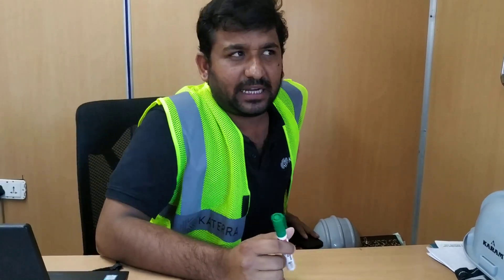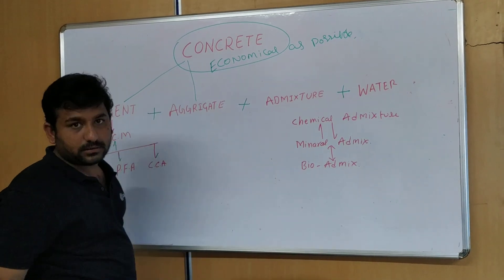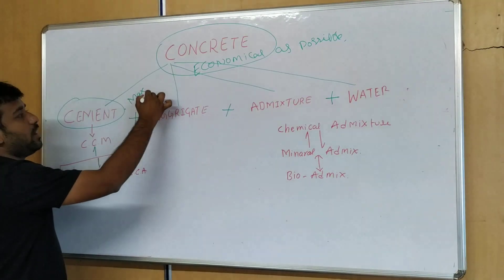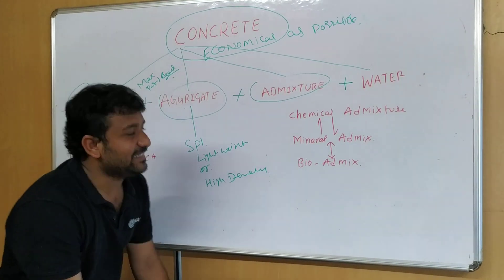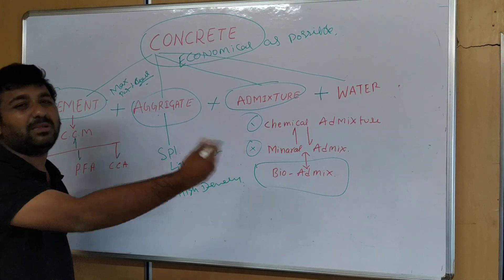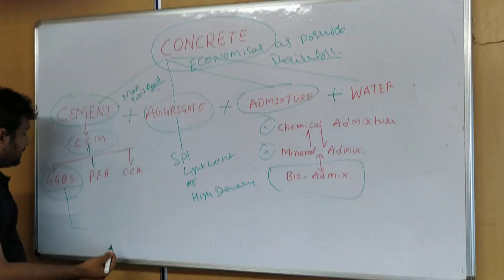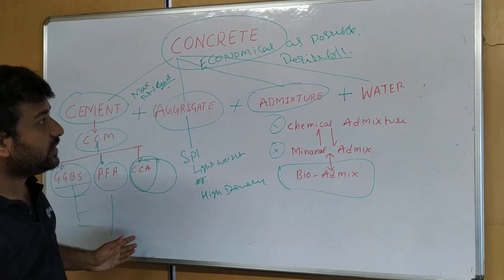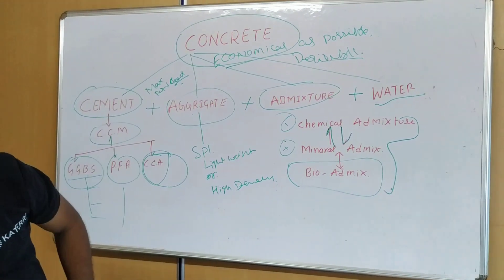HOW TO MAKE WORLD'S MOST ECONOMICAL CONCRETE.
THE FIRST VIDEO OF THIS CHANNEL GIVEN A INTRODUCTION ABOUT THE CHANNEL AND MOTIVE.